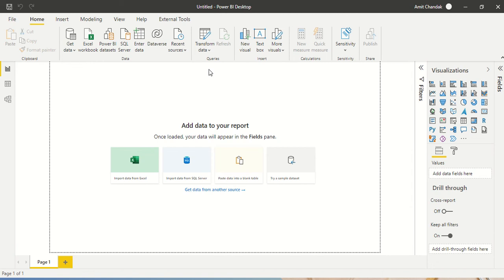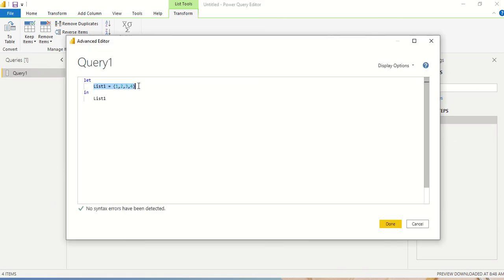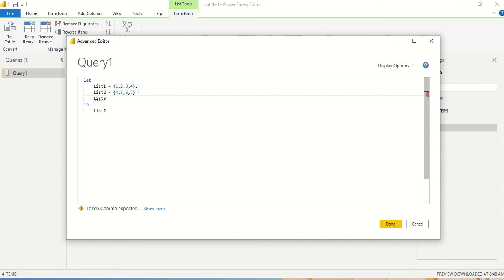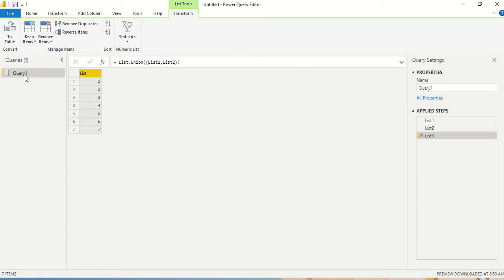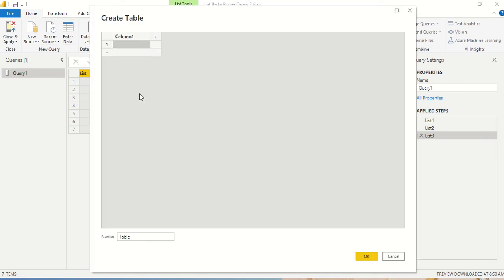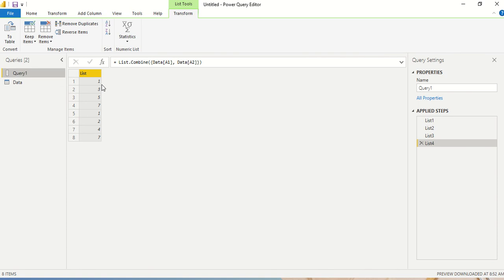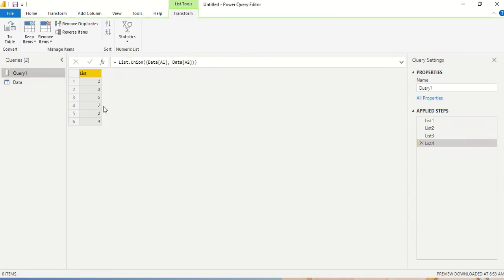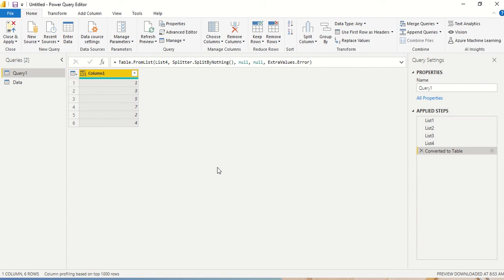Power BI Tutorial Series for Beginners 143: Power Query- List.Union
Last Video:
Power BI Tutorial Series for Beginners 142: Power Query- List.Sum. Sum of a column in Power Query